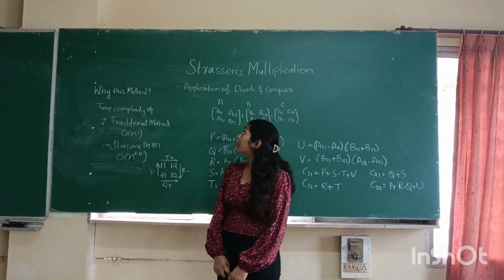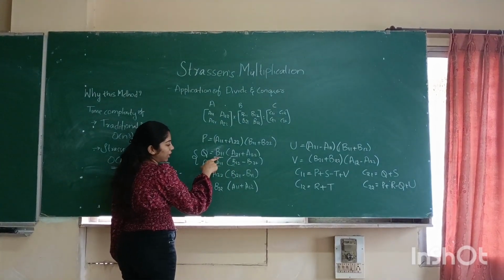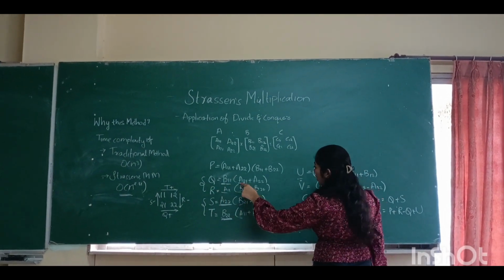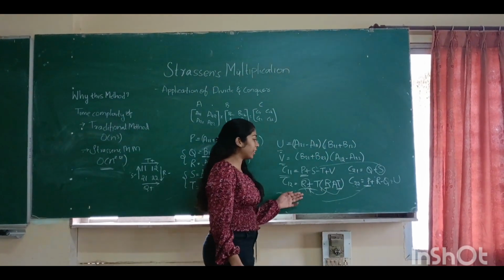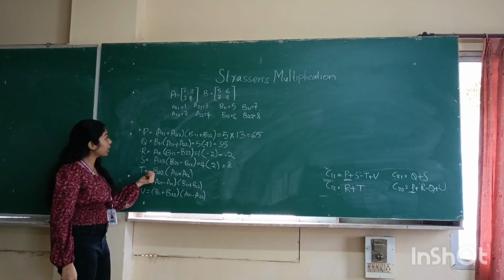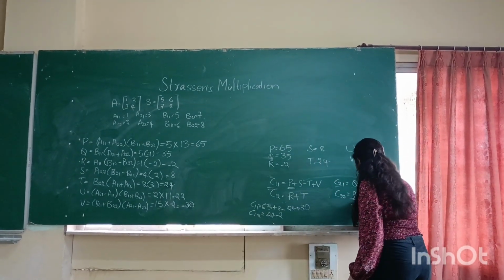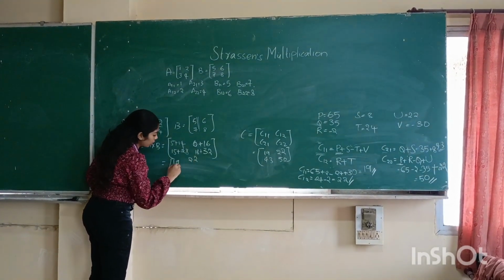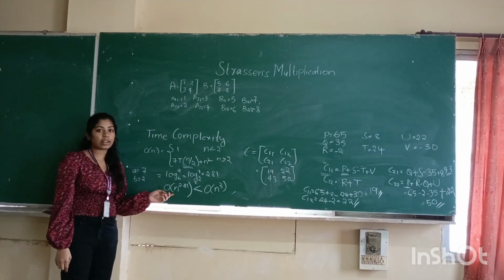Strassen's Multiplication short video in Analysis and Design of algorithms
name:Sahasra K
usn: 1bi23cs102